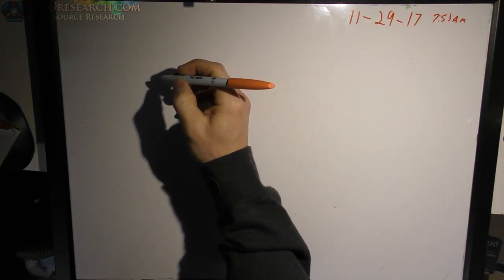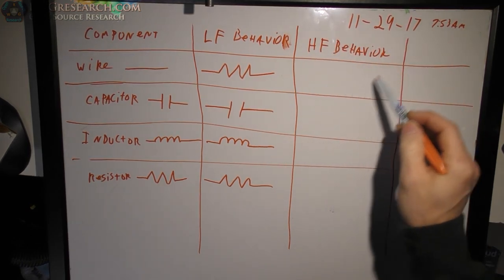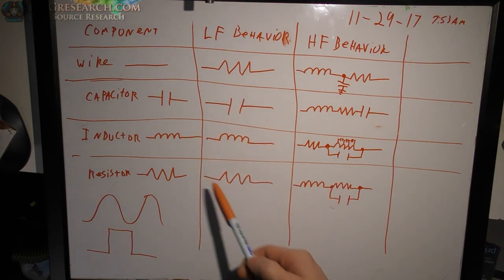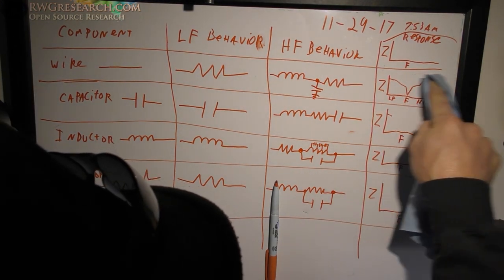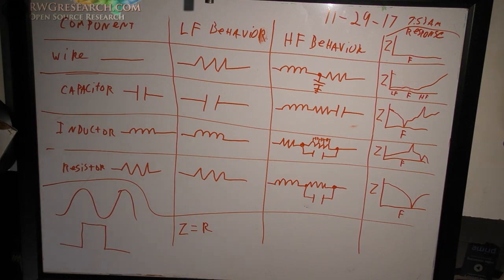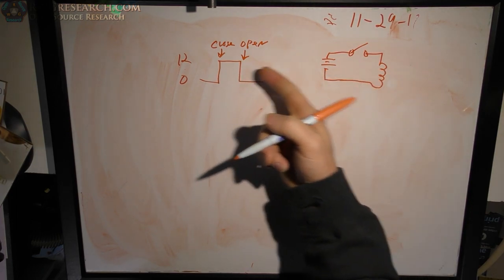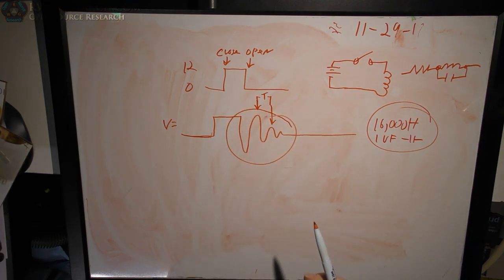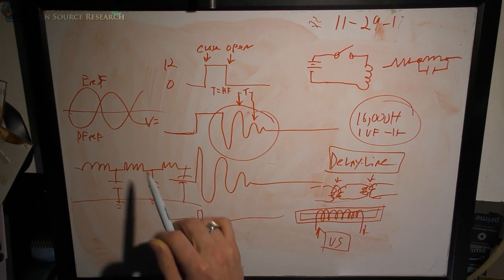The Search For Answers Part 11: Ideal Components vs Real Components @ Low / High Frequency, Delay's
impedance. Z.

Resonance Refrance.

imagine this as self resonance. its the same thing, but just in the single component.

Research First and Second order resonances. to see hoe there are more than one resonant peek in component.

other very useful reads:

see section: "Current Through Coil"
according to that site we are trying to make the worse possible load coil ever :)

God Bless,

~Russ Gries

My Equipment:

for recording:

Gopro Hero 4 silver ( borrowed :) ) :

Panasonic HC-VX981K:

With VW-W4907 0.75X Wide Angle lens:

Nikon ME-W1 Bluetooth:

Azden SGM-990:

Asus GL551JM-DH71: